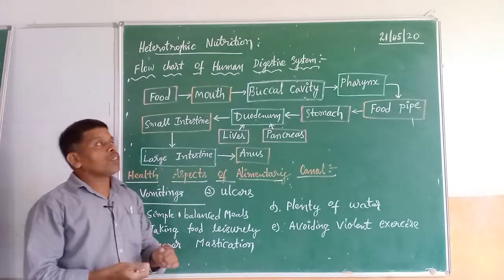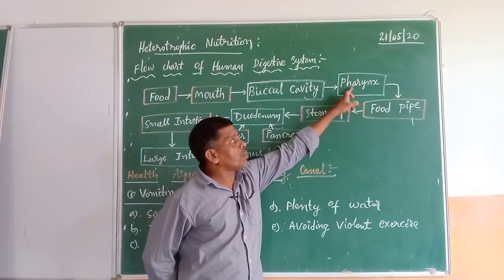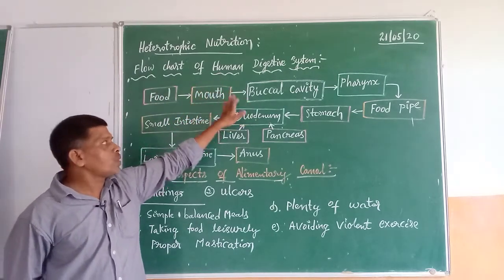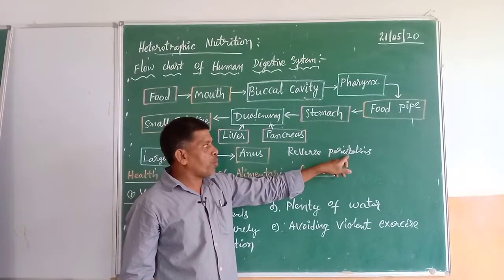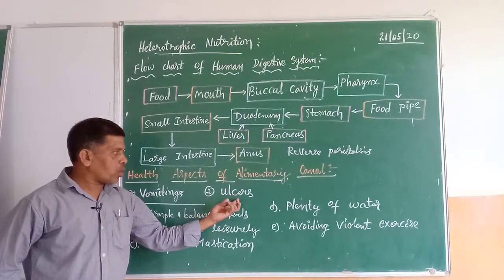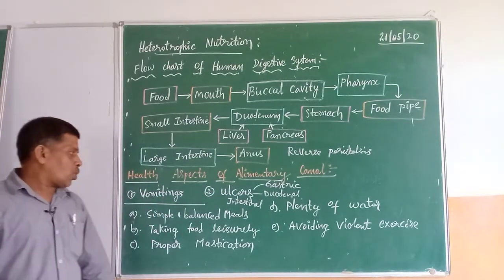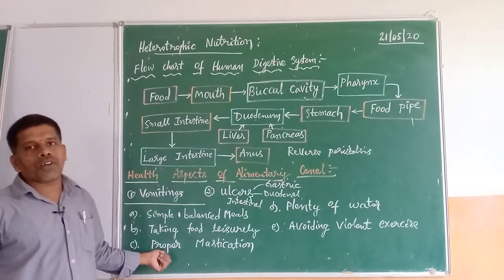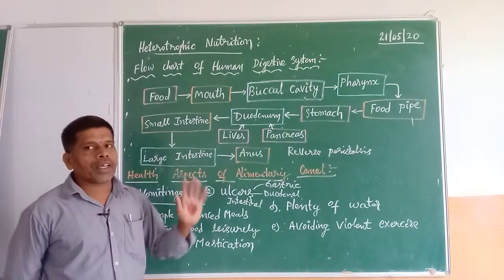SSC Nutrition Biology 26 05 2020 1